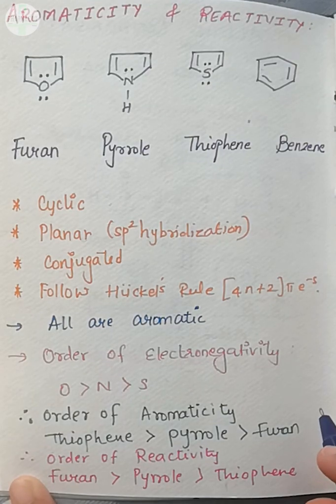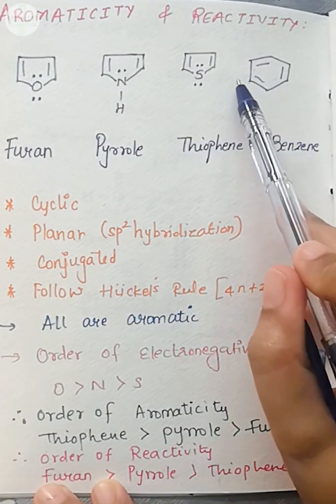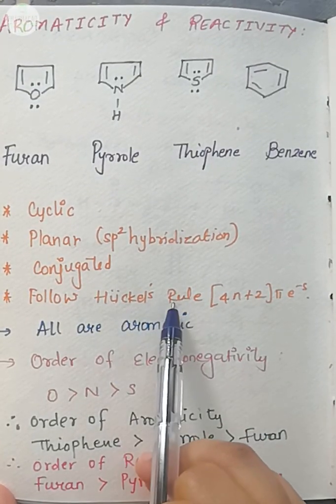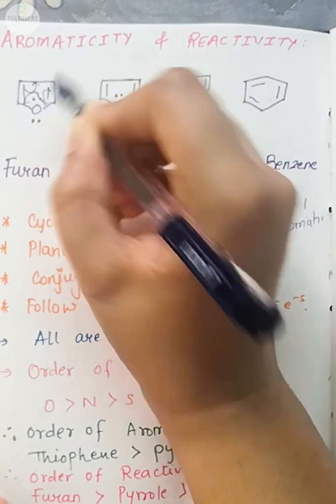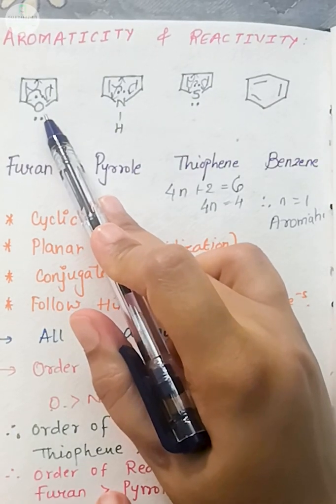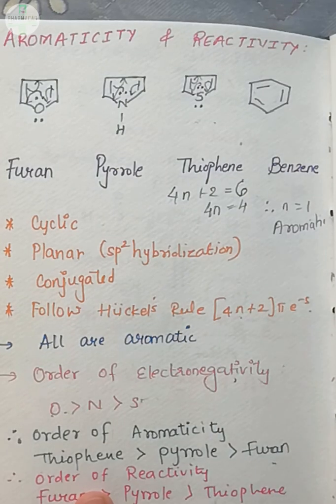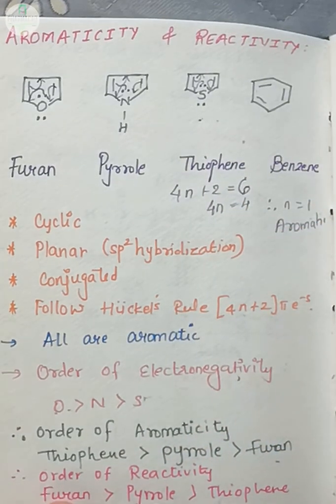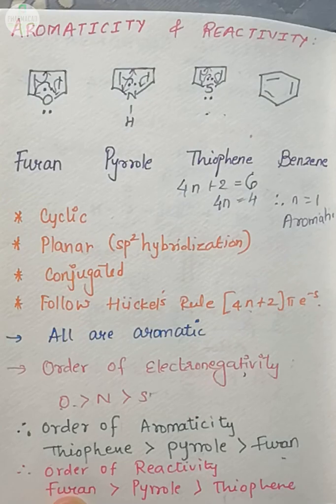Aromaticity and Reactivity of Heterocyclic Compounds. (Organic Chemistry)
Pharmacad GPAT NIPER MANIPAL NMIMS ICT BITS DRUG INSPECTOR PHARMACY SEMESTER Pharma MBA Aromaticity Reactivity of compounds Organic chemistry